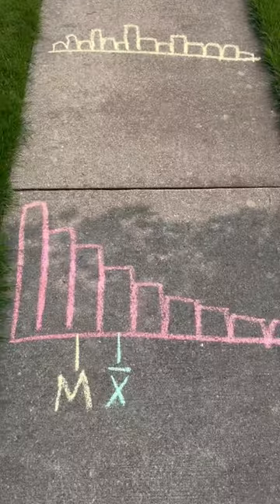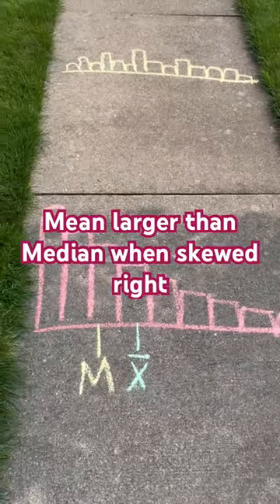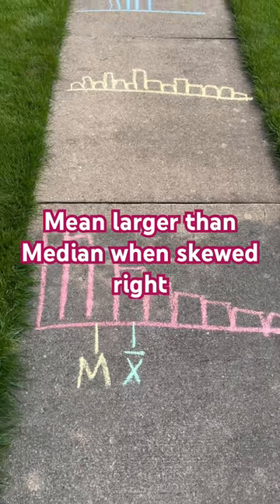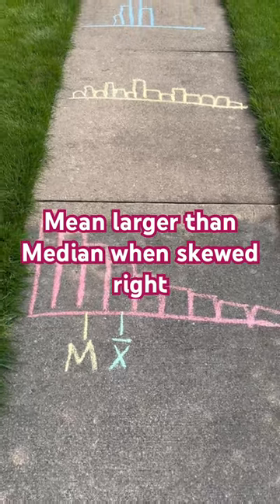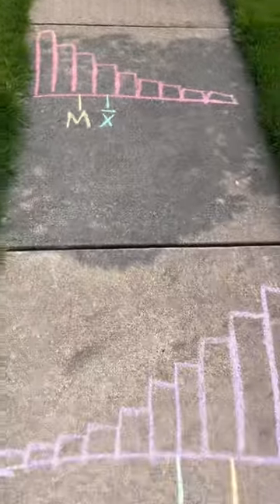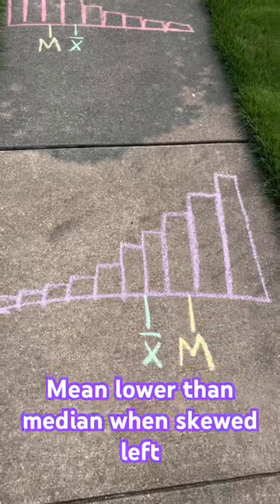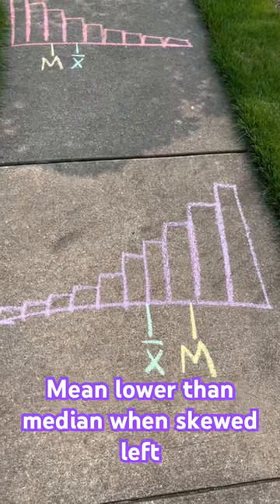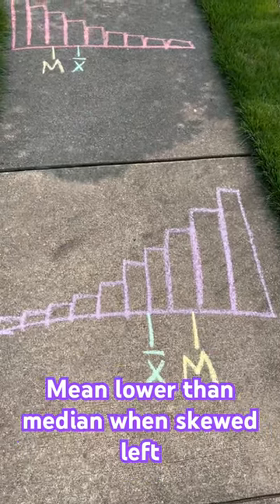Sidewalk Stats - Shape of Distributions and How It Affects Center and Spread